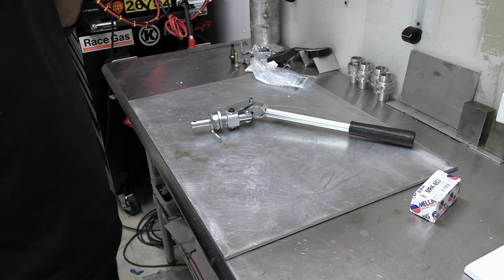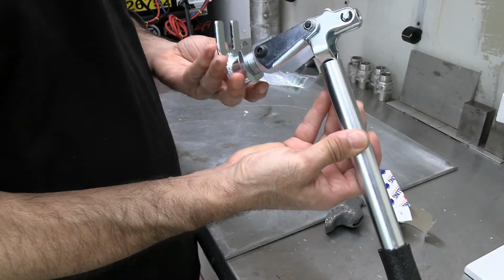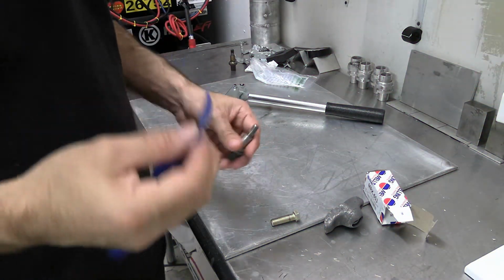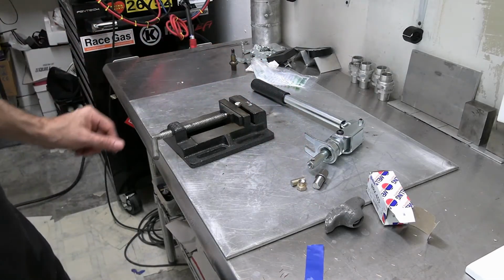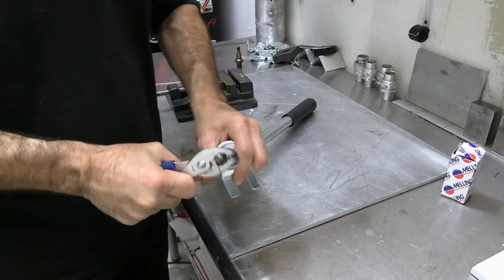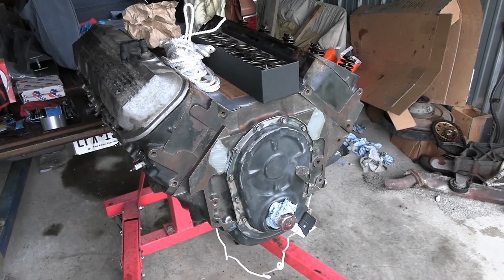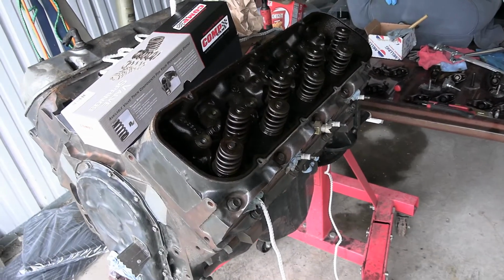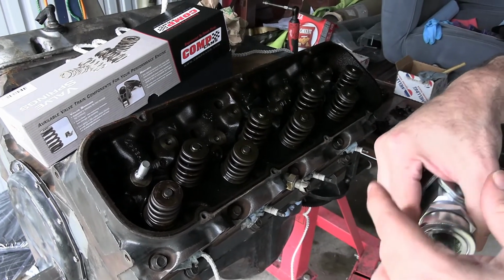PROFORM spring compressor for BIG BLOCK 454 with non adjustable rockers. Change springs the easy way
You can use this tool with any big block chevy 454 with non adjustable valve train. Tool works great and easy if you follow my steps. No need to pull heads to change springs